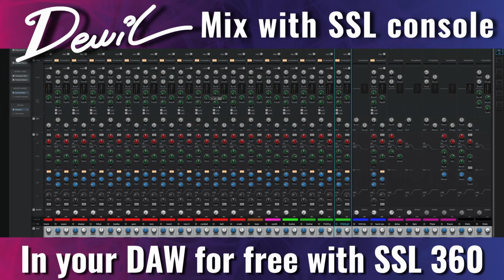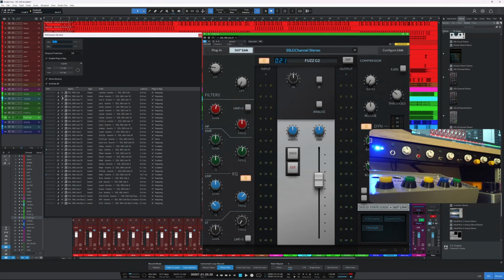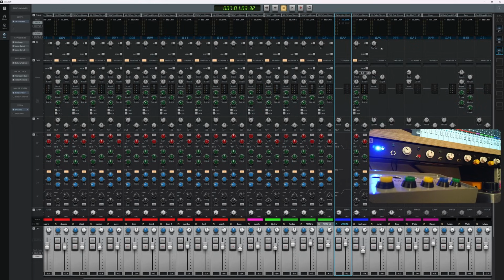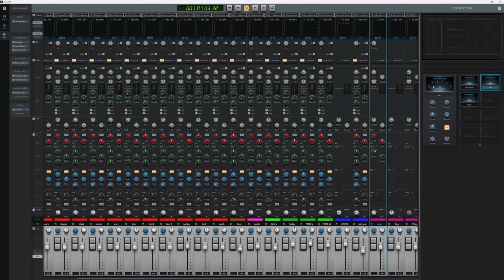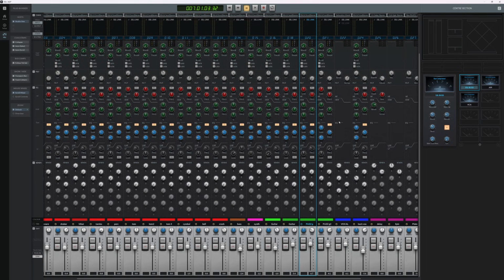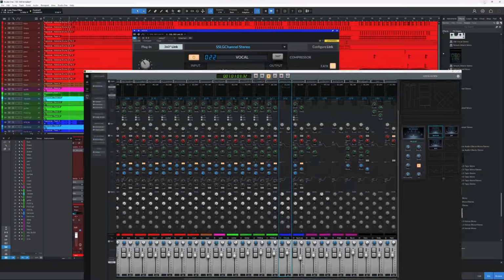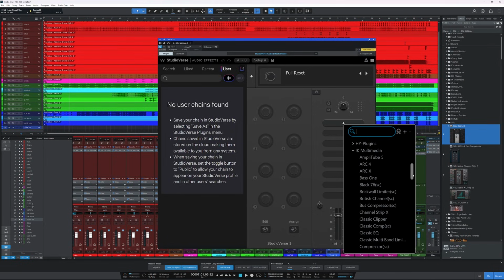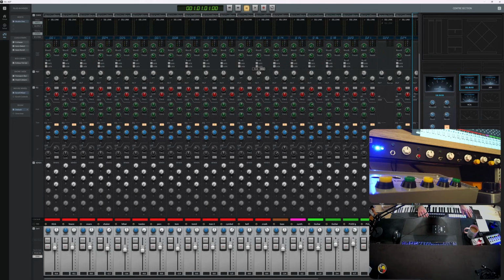Mix with an SSL console in your DAW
Hello!

This is in studio one. WORKS on other DAW's also.
Following up on the last video. Just showing a template I madea and Going trough some things I noticed while doing so. I got a few tips and I also talk about what would make this even better in my opinion.

00:00 The template
01:25 Controller working
02:40 The CPU load, it's nonexistent
04:00 Stacking the 360 link on one channel
06:50 Navigating the window and using the mouse
07:55 Adding busses and the buss compressor
08:50 The sends / FX channels
10:20 360 link on the master channel and some limitations
13:50 Multiple plugins inside one 360 link (using a free Waves plugin)
18:00 using a controller with faders and all
21:30 An audio sample and turning knobs on it.